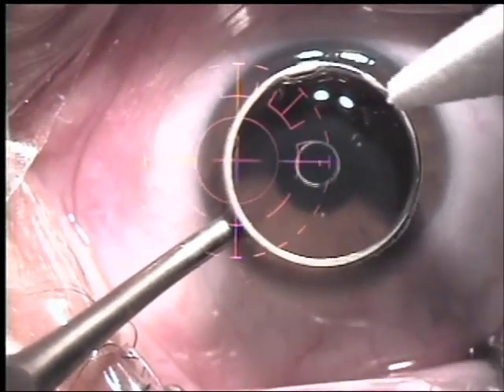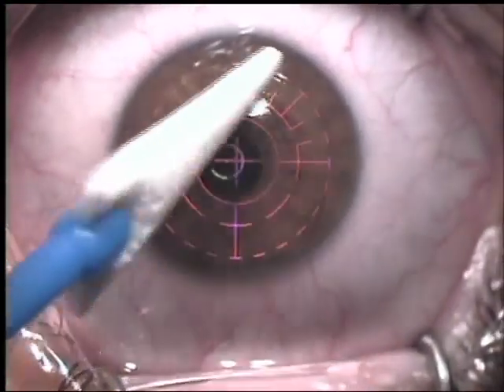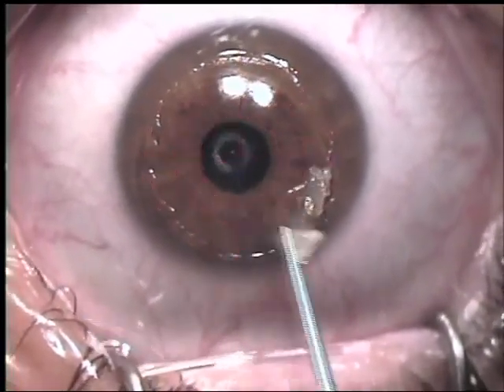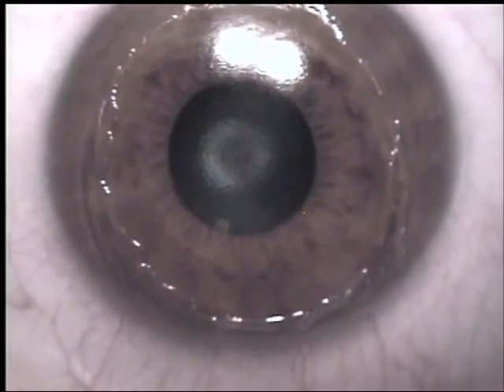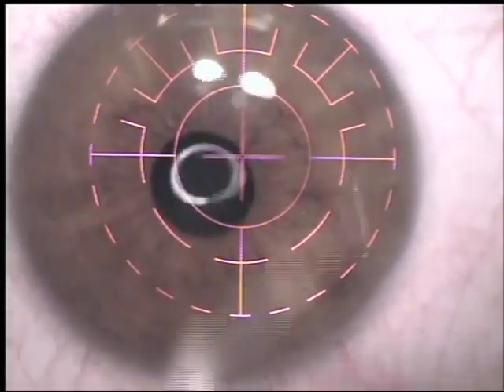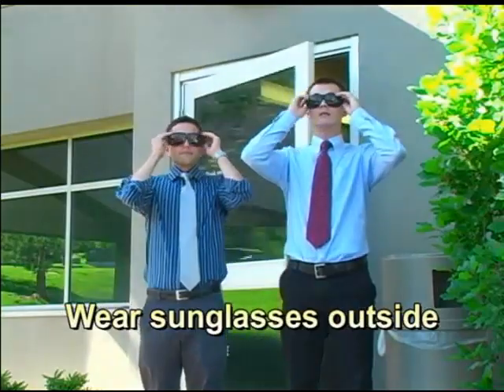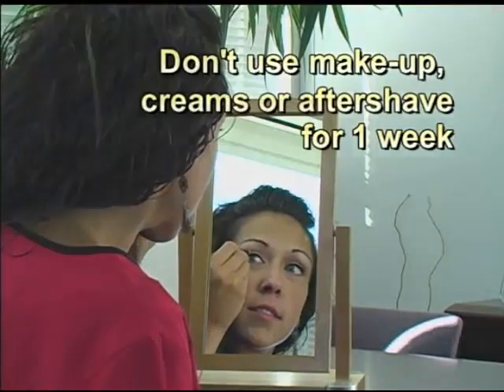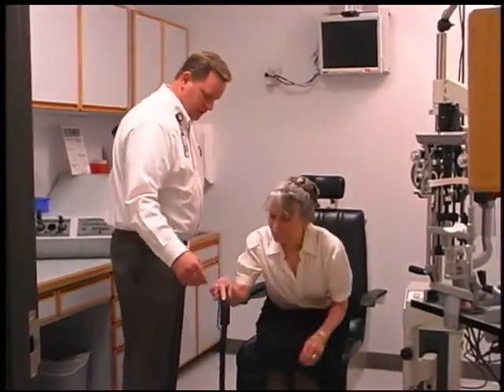Eye care after PRK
Check out Cornea Academy for more cutting-edge ophthalmology videos!